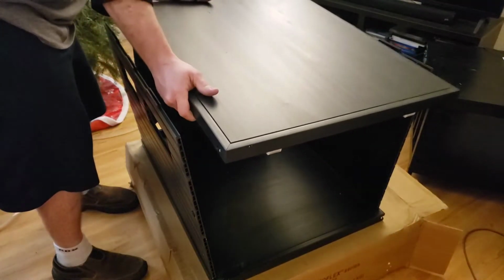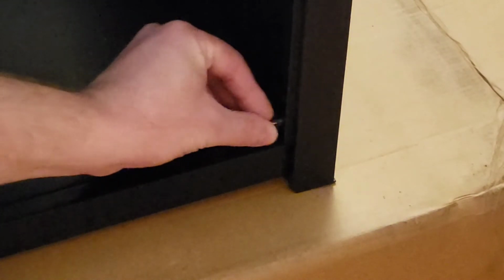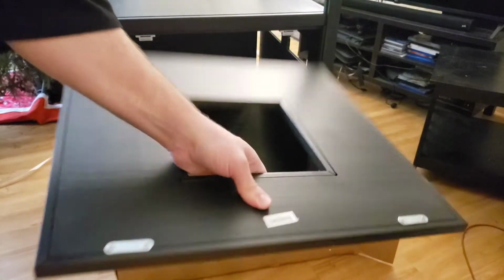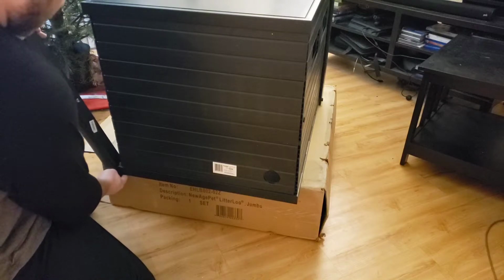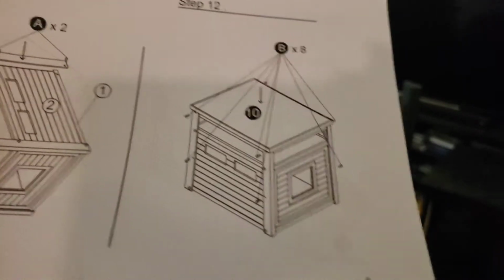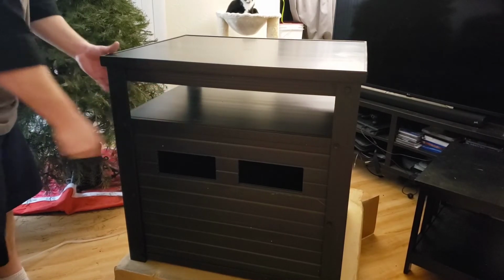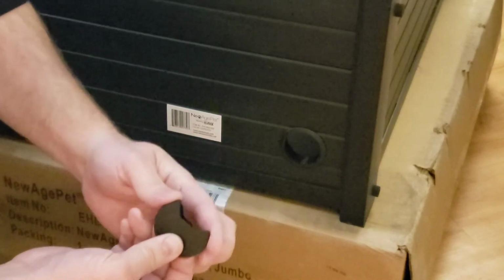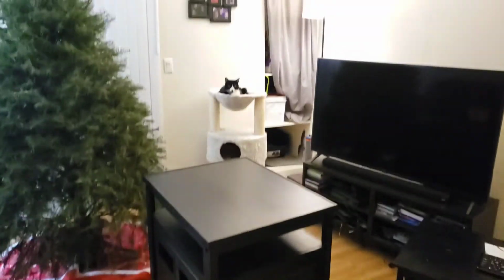The coffee table litter Box! New Age Pet: ecoFlex litter loo Unboxing/assembly/review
A hideaway solution for your cats litter box. large enough to accommodate regular litter boxes, the interior dimensions are 28 inches by 25 inches by 22 inches.